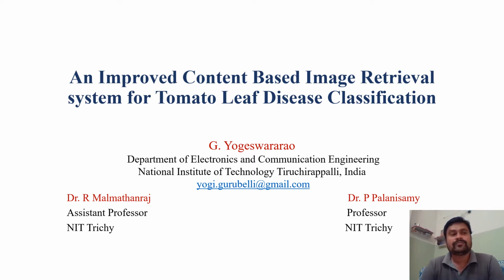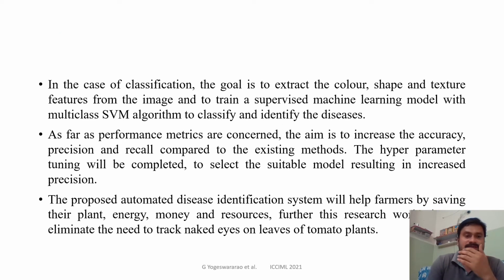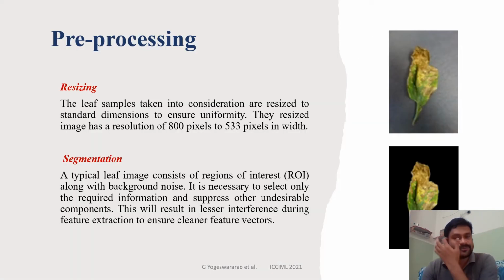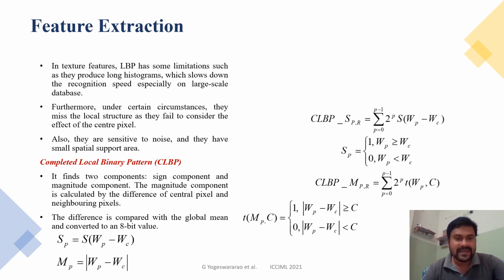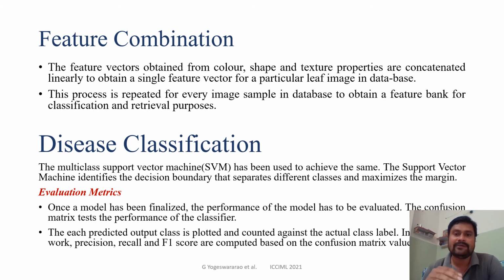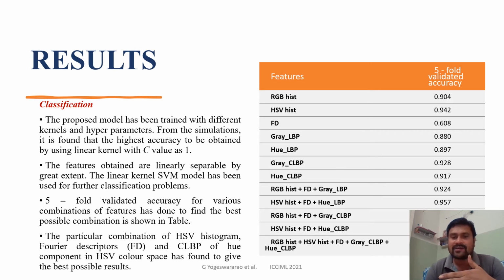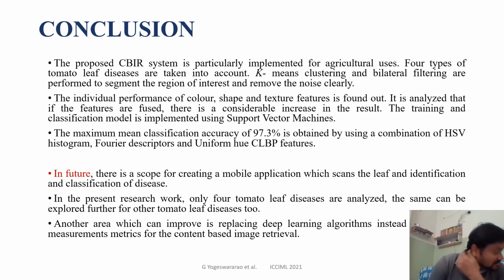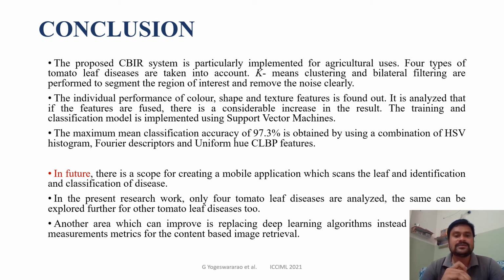32-An Improved Content Based Image Retrieval system for Tomato Leaf Disease Classification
Yogeswararao Gurubelli, Malmathanraj R and Palanisamy P